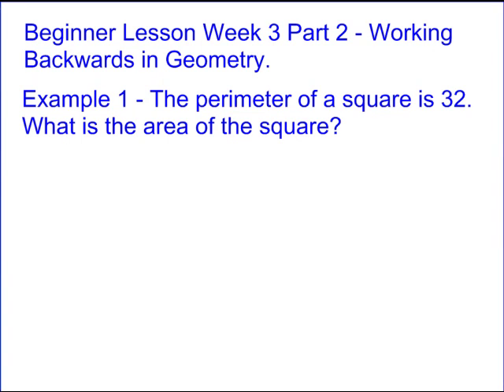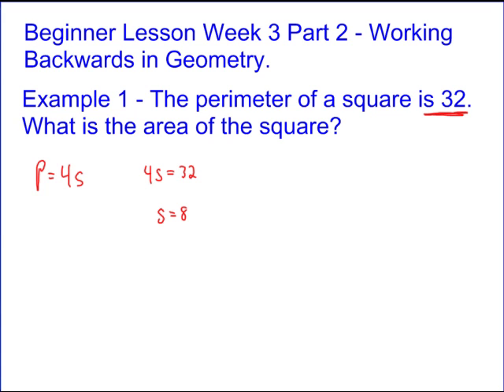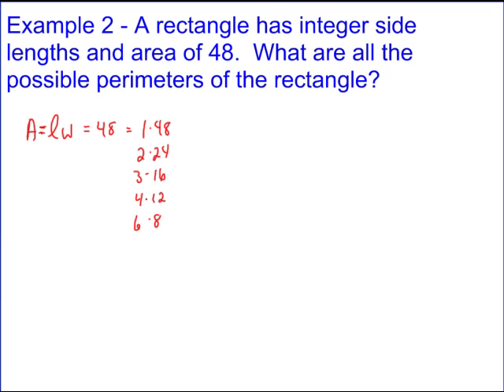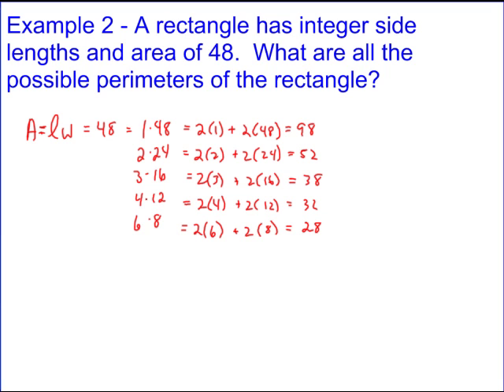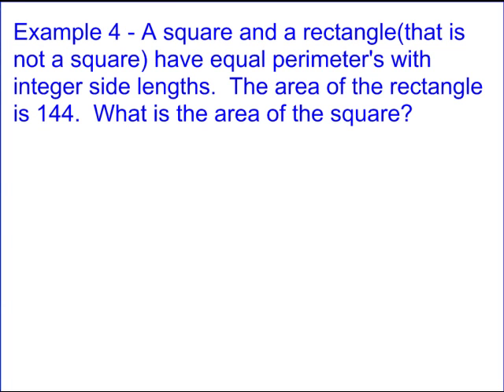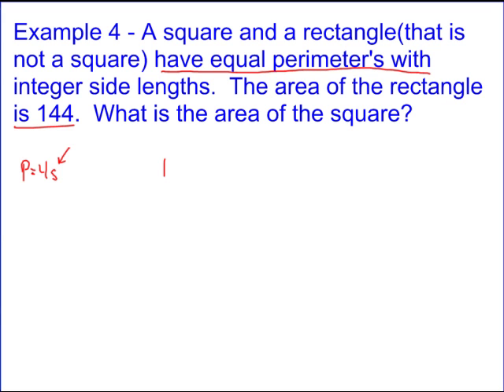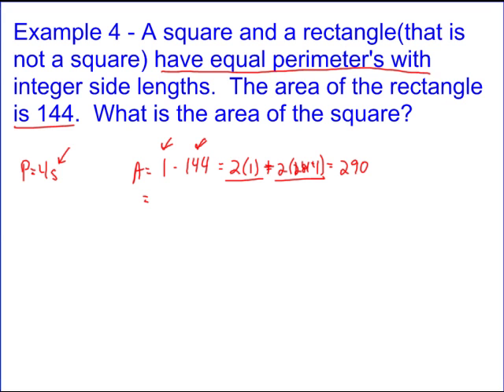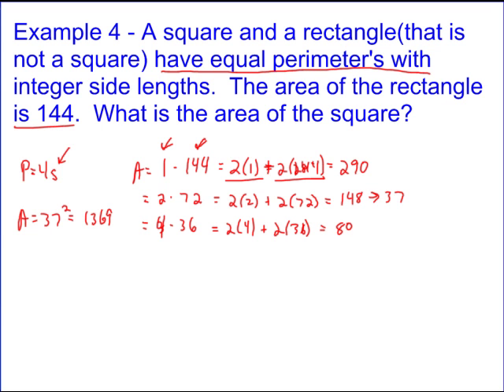More Area Problems